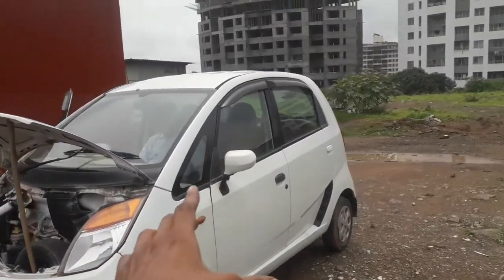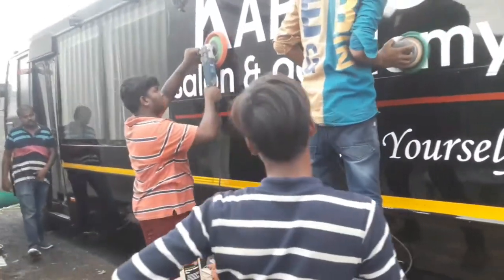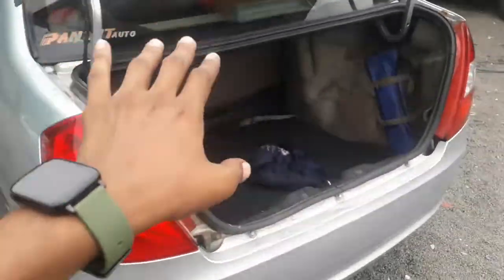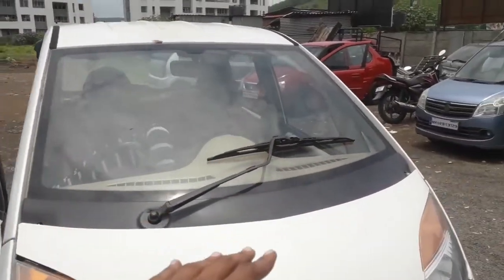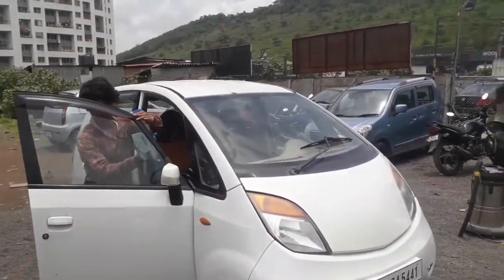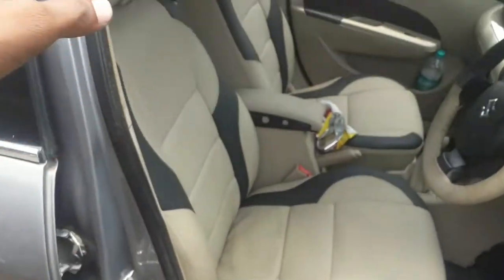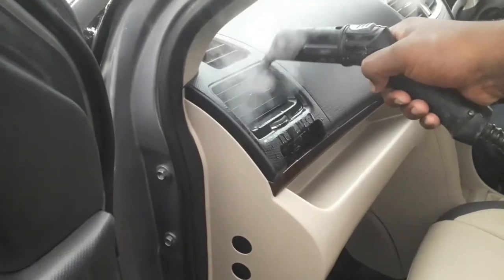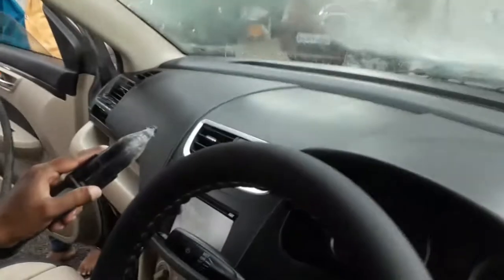PDR Denting |Car Detailing | Car Paint | Denting & Painting | car vlog | 5 August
PDR Denting |Car Detailing | Car Paint | Denting & Painting | Daily vlog
car vlogs
we do auto body work
 • PDR(Paintless Dent Repair)
 • Ceramic Coating
 • Car Detailing
 • Denting & Painting